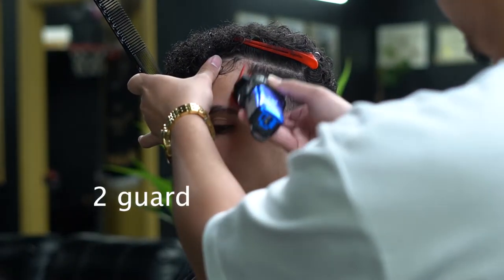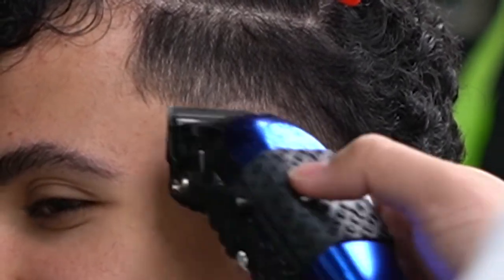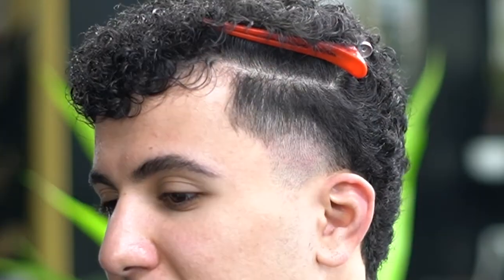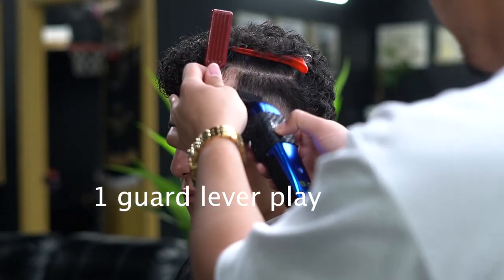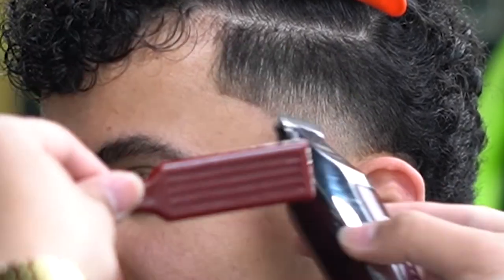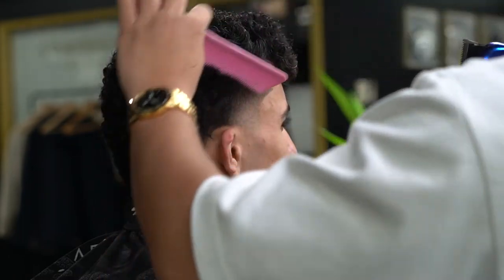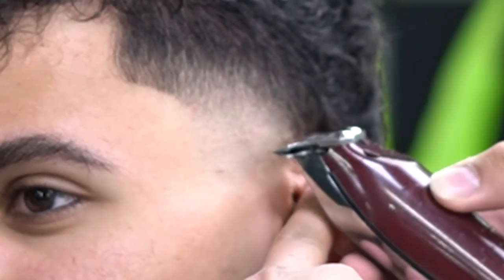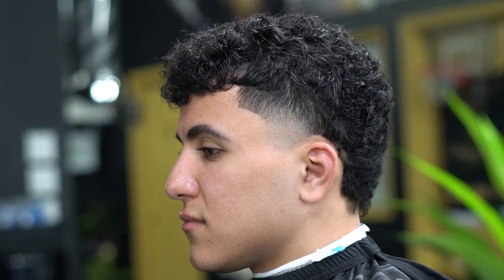Modern Mullet Prep 2022 FULL HAIRCUT TUTORIAL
Best Edmonton barbershop:👇
Compound Cut Club ( Barbershop )
10652 98 St NW, Edmonton, AB T5H 2N7

Hashtag roadtoamilli and tag me to join the movement !